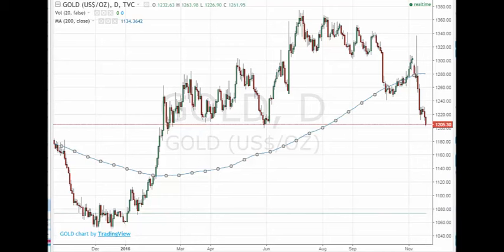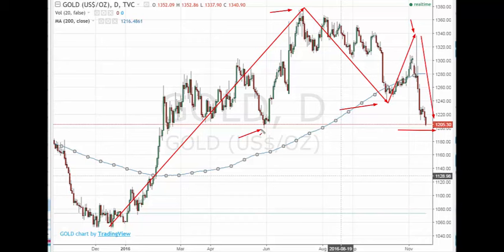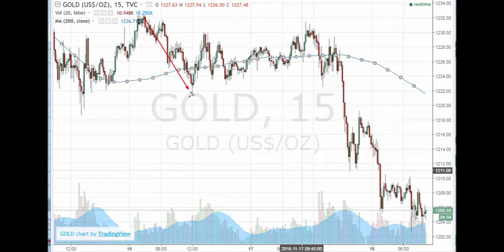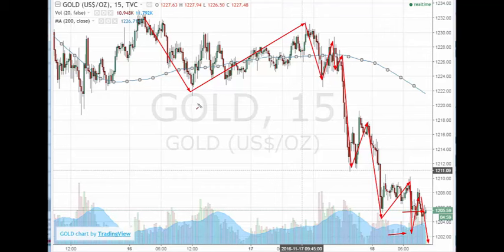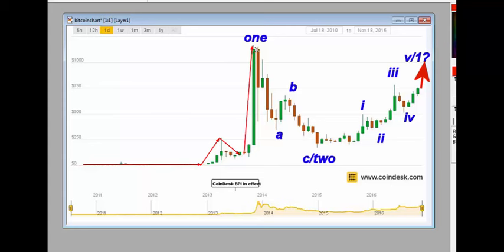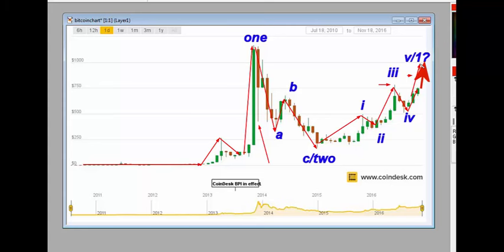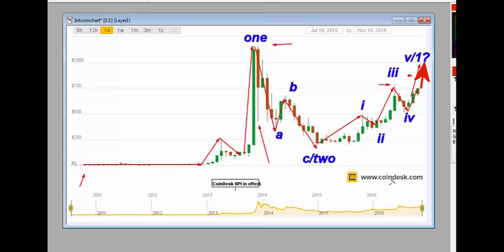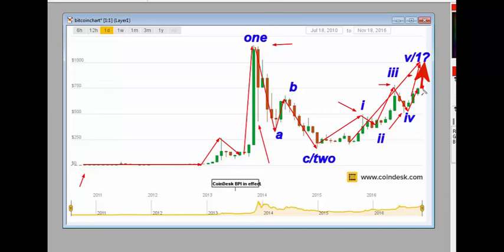Gold and Bitcoin - Market report 18 NOV by John Piper, pro-trader and best-selling author.